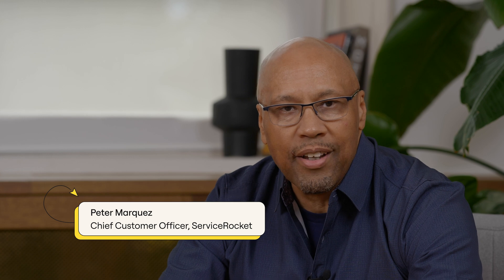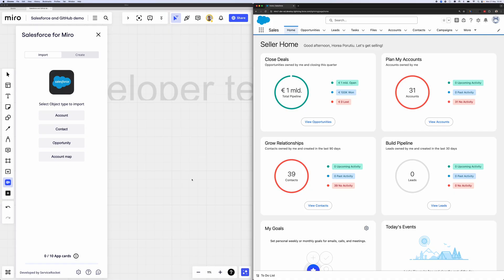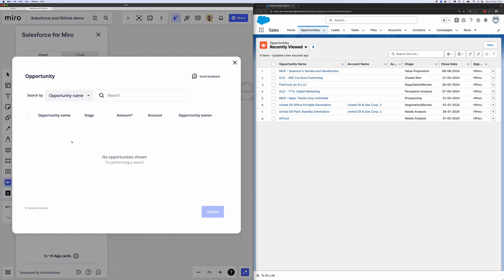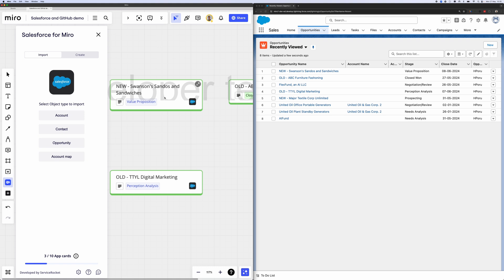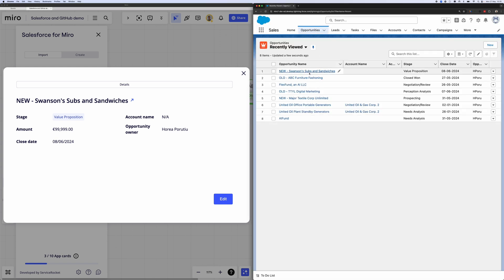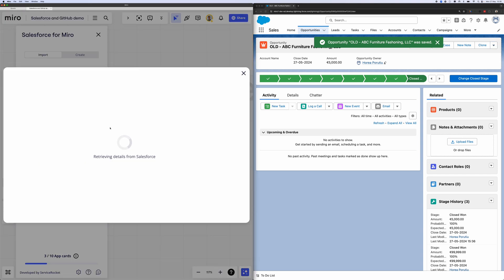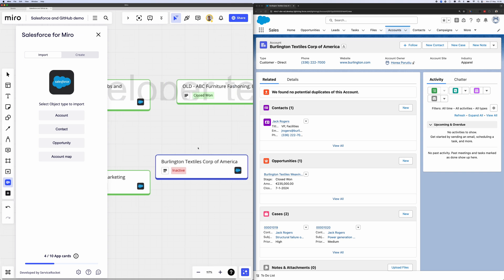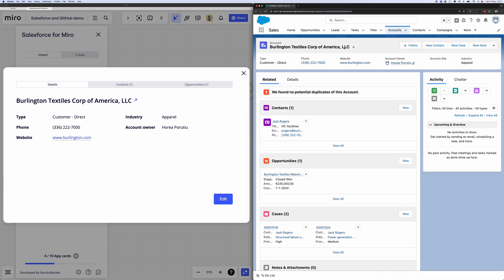Salesforce Integration for Miro: 2 Way Data Sync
The Salesforce integration for Miro integrates a real time, 2 way data sync between Salesforce and Miro. This video will show you how to import Salesforce opportunities, accounts, and contacts directly from your Salesforce instance. Once you’ve imported your Salesforce Objects within Miro, you can then edit, update, and collaborate on Salesforce Objects directly in Miro without leaving your Miro board. All updates you make in Miro will be updated in Salesforce in real time. At the end of the video, you will learn a bit more about enhancements which will be made to the app in the future, such as more filtering capabilities.

Learn from Horea Porutiu, Senior Developer Advocate at Miro and Peter Marquez, Chief Customer Officer at ServiceRocket, about the full functionality of the Salesforce for Miro app and the value it brings to Sales teams working in Miro.

ServiceRocket is a Miro Marketplace Partner and a technology solutions partner trusted by thousands of organizations.

00:00 - Intro
00:22 - Why Salesforce Integration for Miro
00:48 - Salesforce for Miro app intro
01:09 - Salesforce for Miro app Import Opportunities
02:00 - Edit Salesforce Opportunities in Miro
03:10 - Import Accounts from Salesforce URL into Miro
03:30 - Demo wrap up
04:01 - Closing remarks for integration